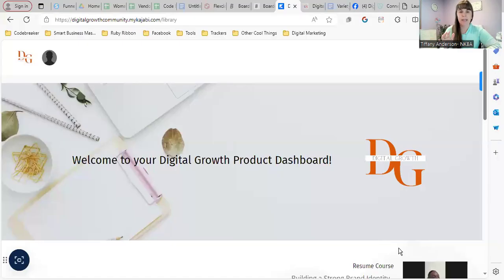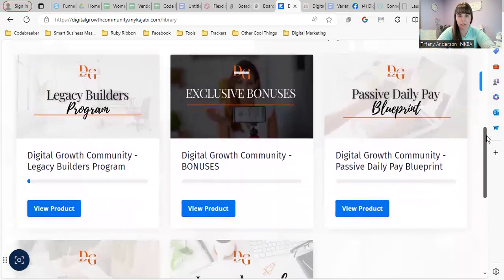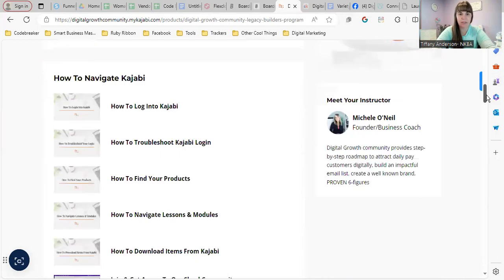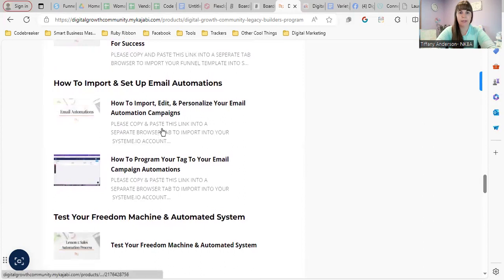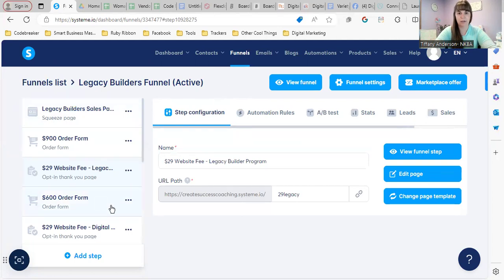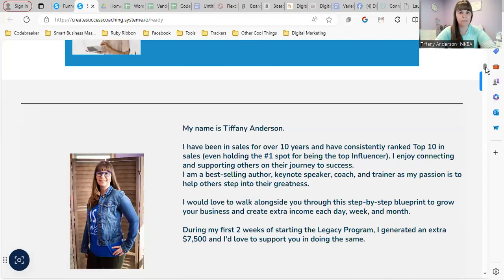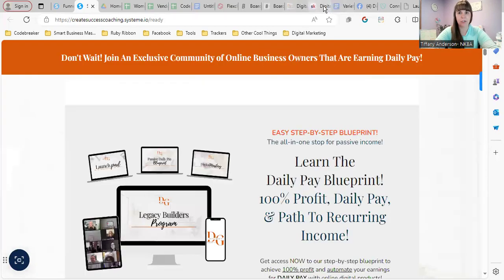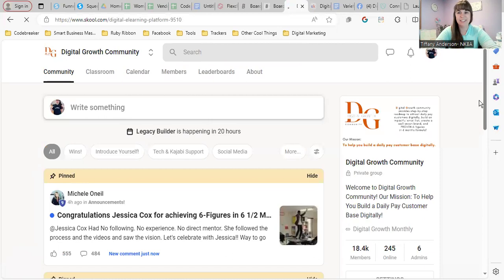Getting Started on your digital marketing business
Click here and go to GET STARTED TODAY or click the first link to get my FREE PDF on how to make $10K in 30 Days.